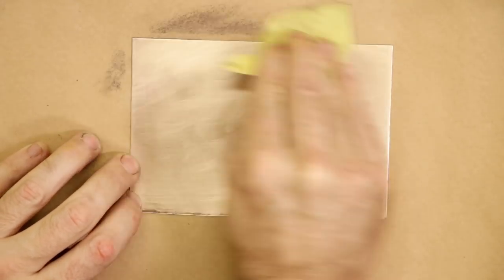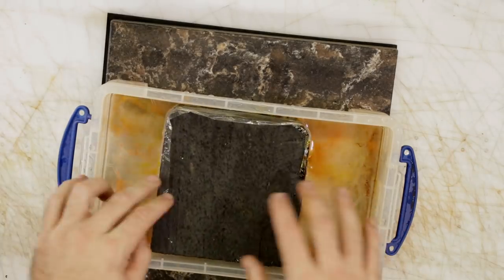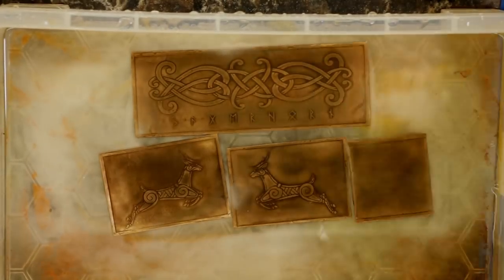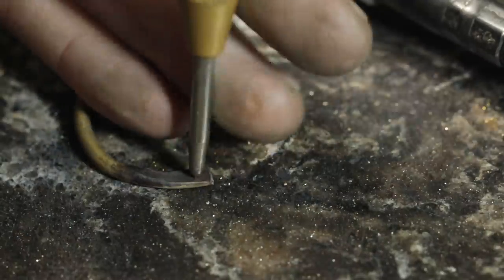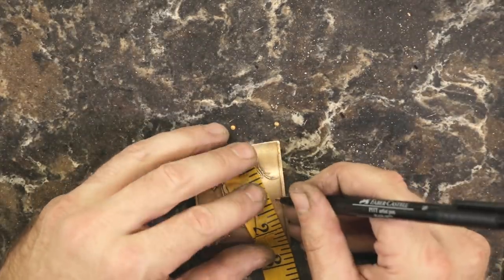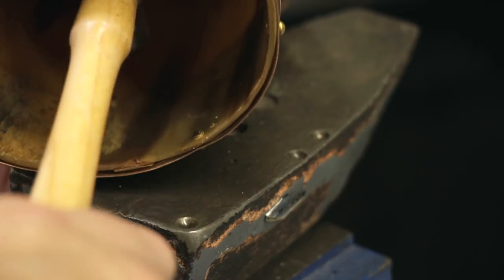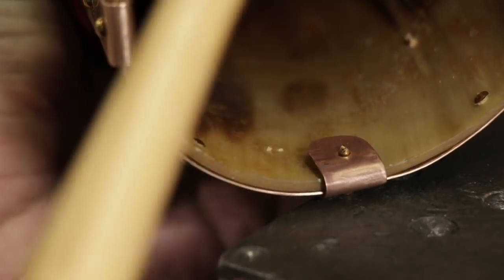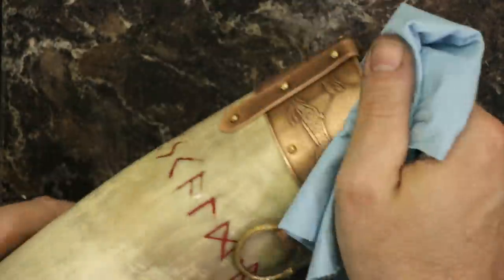Decorating a Viking Drinking Horn with Etched Bronze Plates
Another fun project this week as I go about etching some bronze plates and riveting them onto this Epic Viking Drinking Horn of a friend of mine, better known as the 'Jagerhorn'. Decorating it was a lot of fun, its namesake comes from it constantly being full of Jagermeister at many parties.

WHERE TO BUY PNP BLUE
 Check your location for do it yourself electronics supply stores
 If that doesn't work a quick search for press-n-peel blue transfer paper or pnp blue transfer paper
 can come up with a bunch of different options for you.